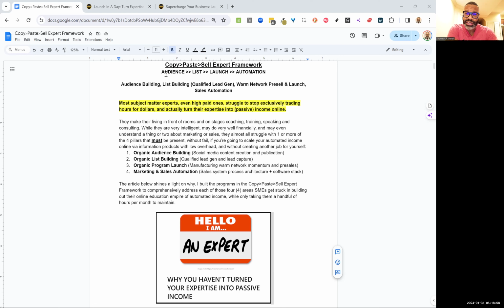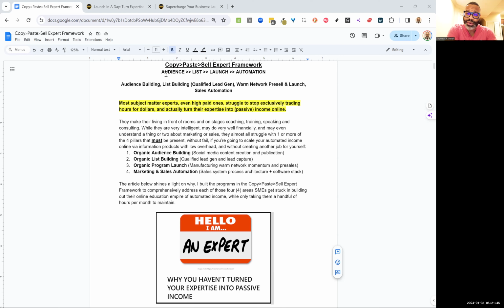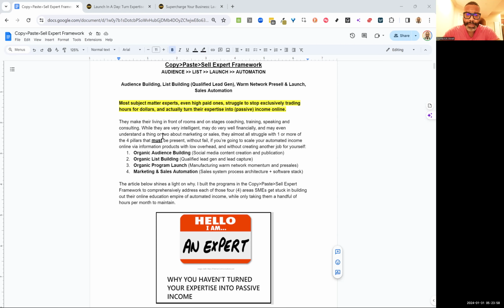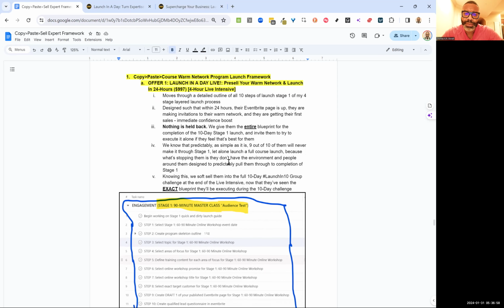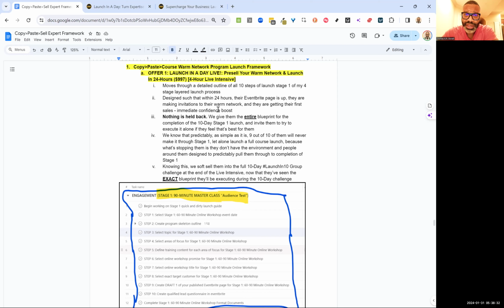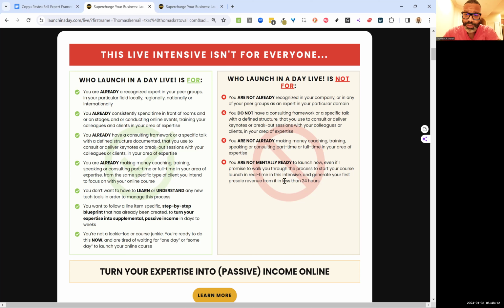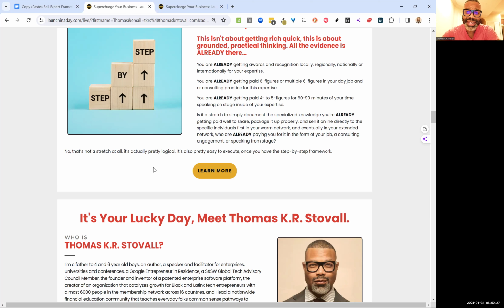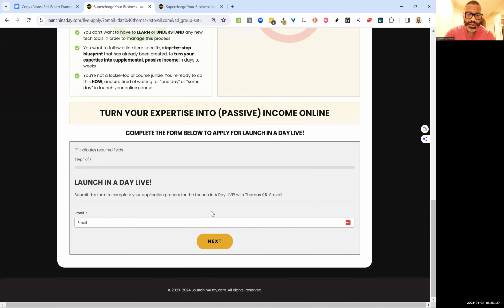AMPLIFY DAILY - #30 OF 365: Anatomy of a Warm Network Launch - Overview (Tues, 1/30/24)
In today's video I'm giving a behind the red curtain overview of a warm network launch of one of my programs, an upcoming half-day live intensive for experts who want to launch an online program.
I'm giving a detailed behind the scenes view of the first couple of pages in the funnel for this new event, along with the internal planning document for it.
As we get into the funnel overview, the 1st step is my strategy for lead capture and list building, which I call the "Alert List."
The goal is to get them on the subscriber list or to buy a ticket to the event.
After completing it, prospects are redirected to the event overview page.
My goal for this page is to clearly communicate what the event is, what it promises, who it is and isn't for, and to establish me as an authority in the space to be listened to and trusted.